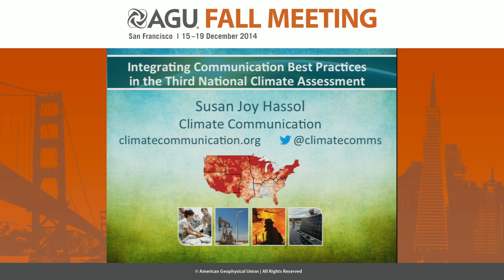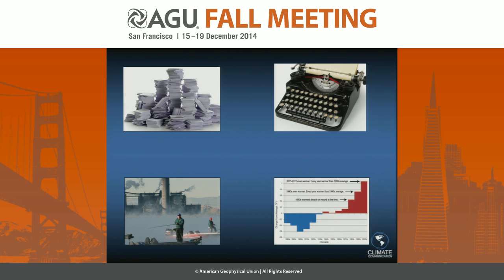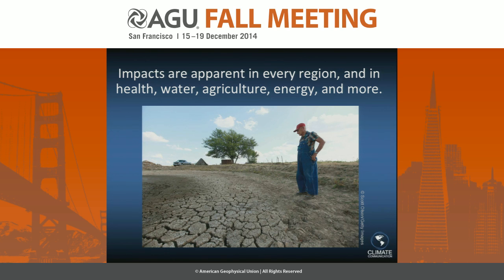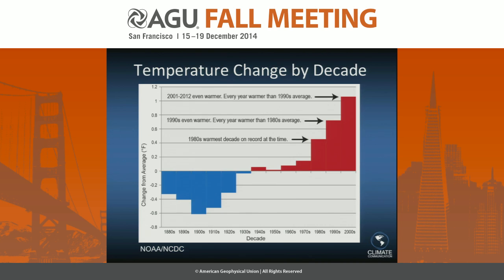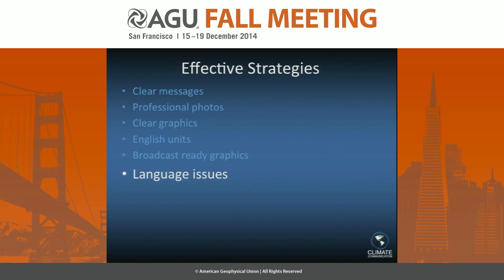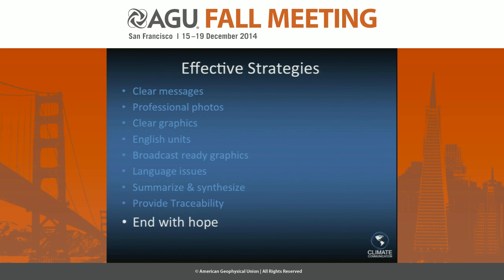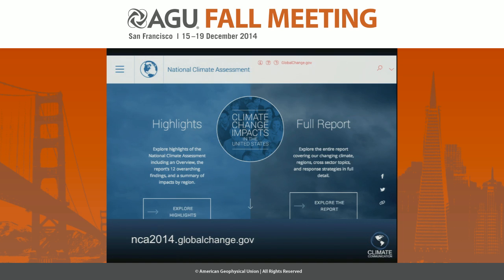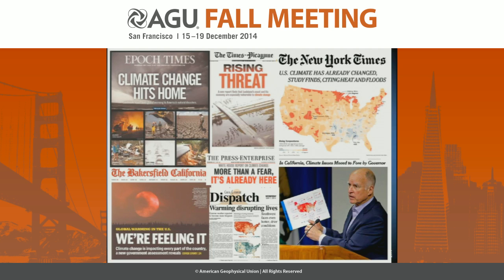Integrating Communication Best Practices in the Third National Climate Assessment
2014 Fall Meeting

Section: Education and Human Resources

Session: Climate Literacy: Effective Responses and Solutions through Best Practices in Communication, Partnerships, and Networks II

Title: Integrating Communication Best Practices in the Third National Climate Assessment

Authors:
Hassol, S  J, Climate Communication, Durham, NC, United States

Abstract:

Modern climate science assessments now have a history of nearly a quarter-century. This experience, together with important advances in relevant social sciences, has greatly improved our ability to communicate climate science effectively. As a result, the Third National Climate Assessment (NCA) was designed to be truly accessible and useful to all its intended audiences, while still being comprehensive and scientifically accurate. At a time when meeting the challenge of climate change is increasingly recognized as an urgent national and global priority, the NCA is proving to be valuable to decision-makers, the media, and the public.
In producing this latest NCA, a communication perspective was an important part of the process from the beginning, rather than an afterthought as has often been the case with scientific reports. Lessons learned from past projects and science communications research fed into developing the communication strategy for the Third NCA. A team of editors and graphic designers worked closely with the authors on language, graphics, and photographs throughout the development of the report, Highlights document, and other products. A web design team helped bring the report to life online. There were also innovations in outreach, including a network of organizations intended to extend the reach of the assessment by engaging stakeholders throughout the process. Professional slide set development and media training were part of the preparation for the report’s release. The launch of the NCA in May 2014 saw widespread and ongoing media coverage, continued references to the NCA by decision-makers, and praise from many quarters for its excellence in making complex science clear and accessible. This NCA is a professionally crafted report that exemplifies best practices in 21st century communications.

Cite as: Author(s) (2014), Title, Abstract ED22A-03 presented at 2014 Fall Meeting, AGU, San Francisco, Calif., 15-19 Dec.